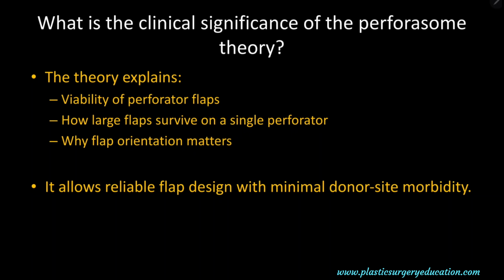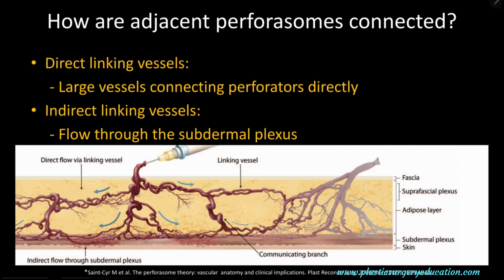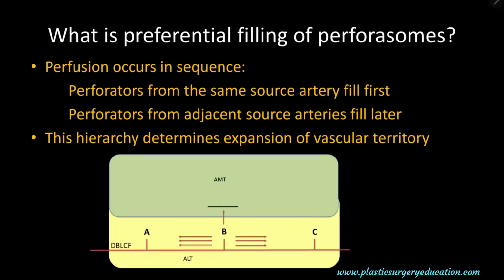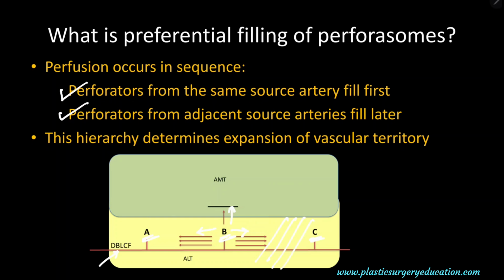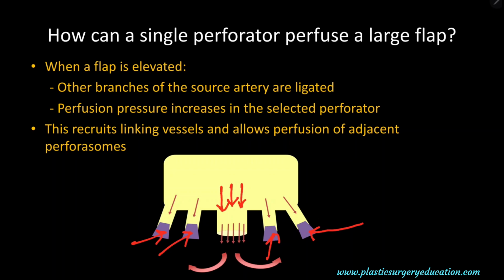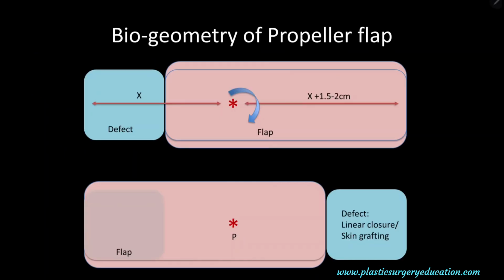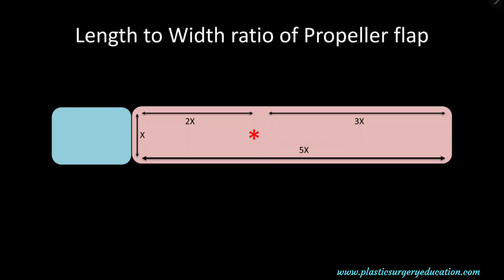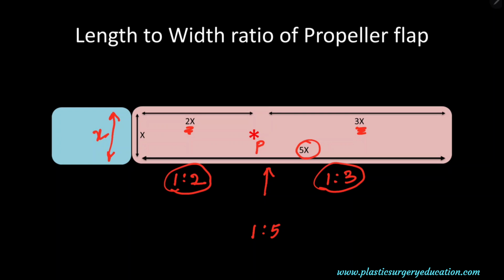Planning, Designing and Bio-Geometry of Perforator-Propeller Flaps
Master Reconstructive Surgery – Anytime, Anywhere
India – SUSHRUT
International – SUSHRUTA
🎓 Topics covered:
✔️ Operative Flap Dissections
✔️ Flap Planning & Geometry
✔️ Post-Burn Reconstruction
✔️ Tendon Transfers & Discussions
And More!